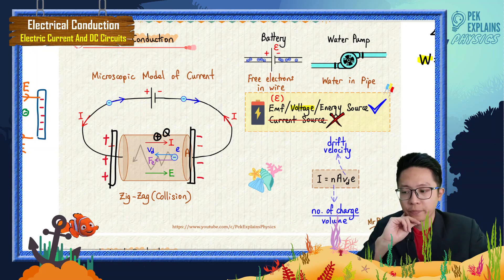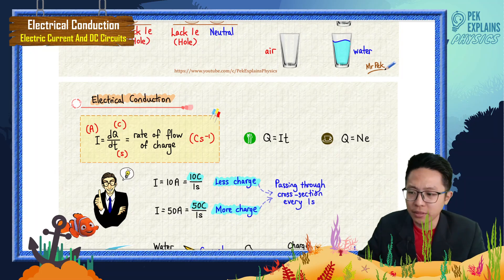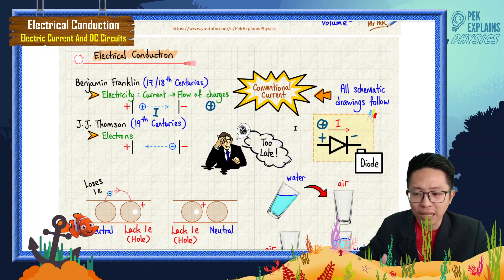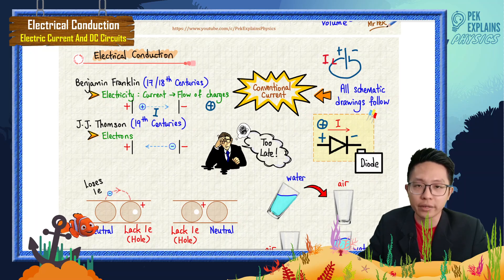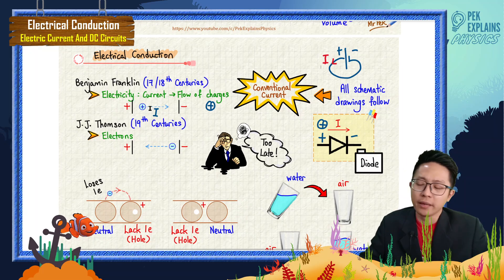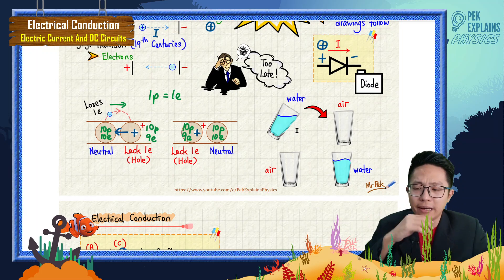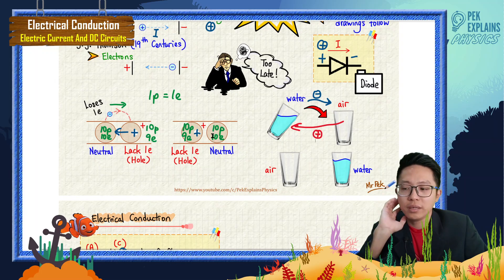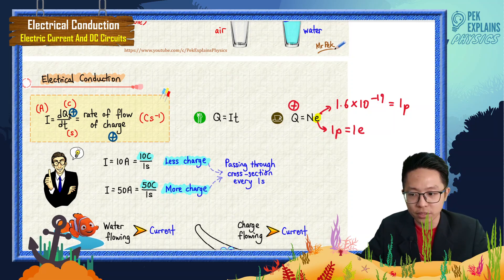Matriculation Physics: Electric Current and DC Circuits (Summary Part 2)